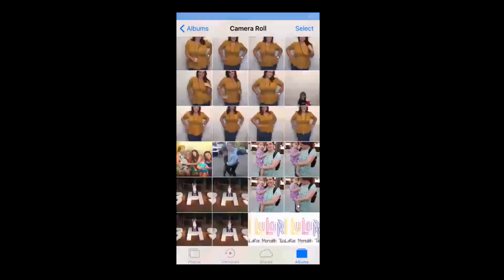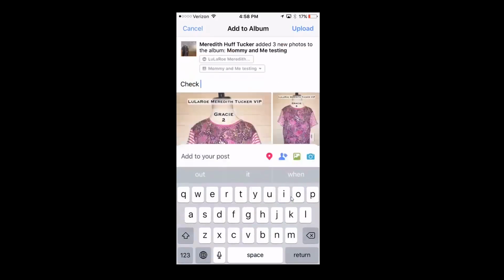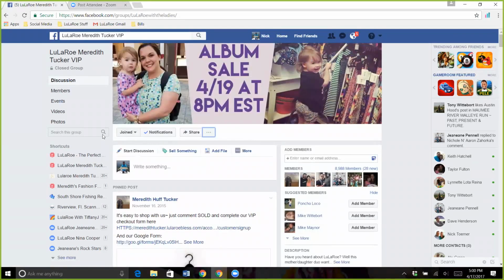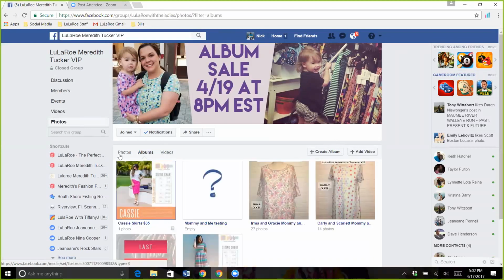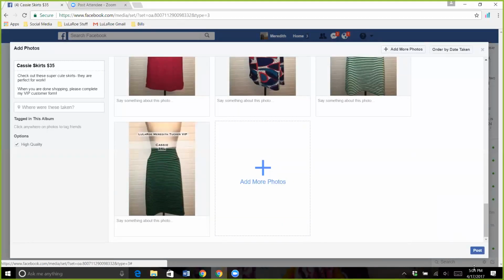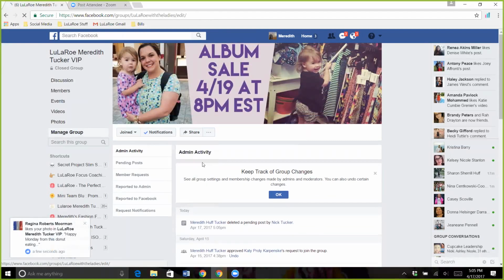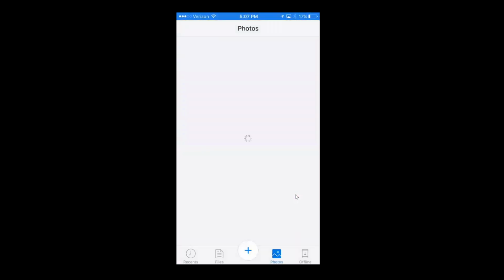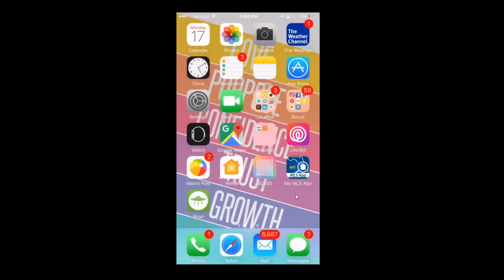How to upload photos to a FB party for LuLaRoe Consultants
This video will show you how to upload photos to a FB album party from your Iphone and your desktop computer. I will also show you how to pre upload your albums (under another person) and then post photos to them for approval when you are ready to start your sale!